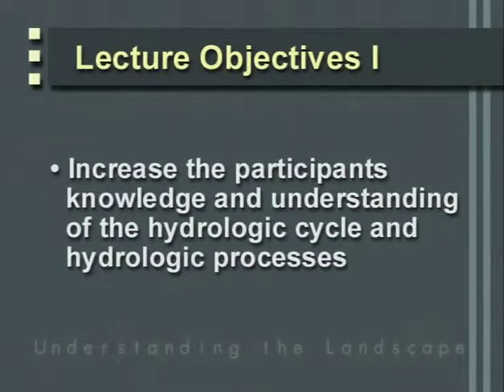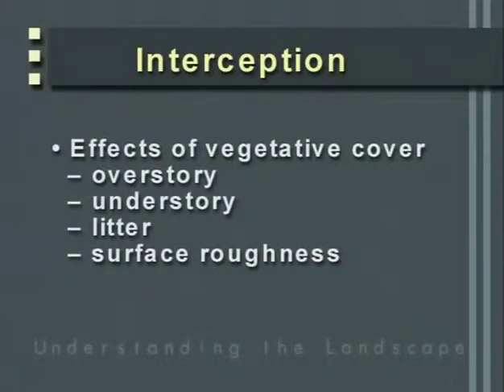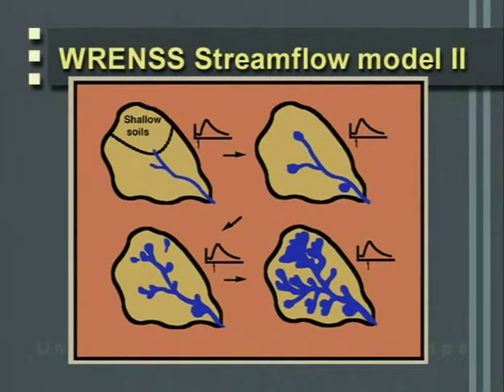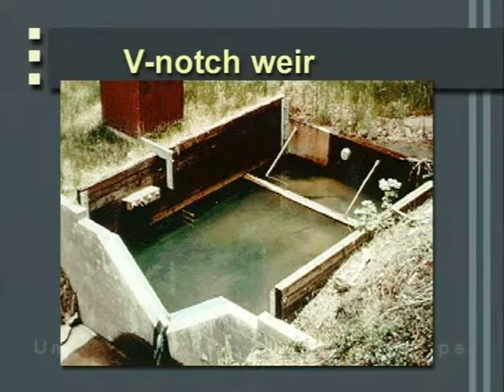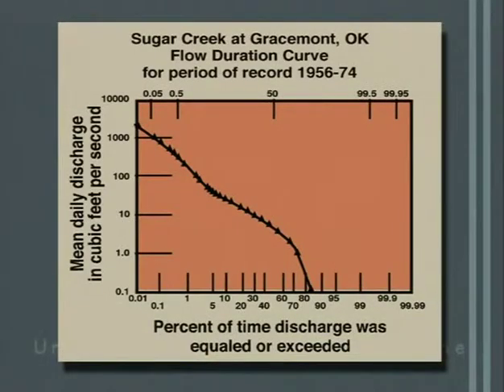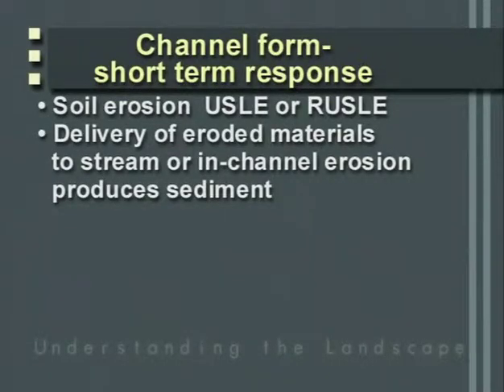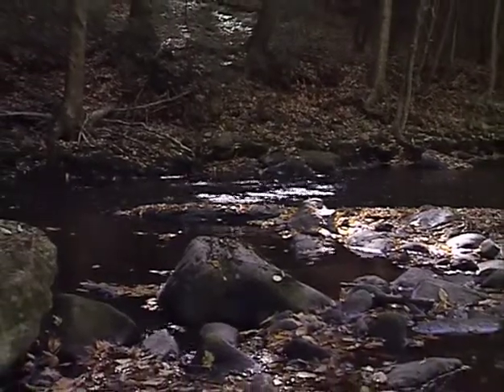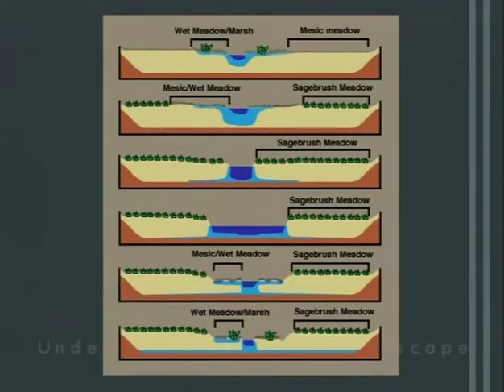Understanding Landscape 06: Hydrologic Processes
U.S. Department of Agriculture - Natural Resources Conservation Service - Understanding Landscape, Episode 06 of 18: Hydrologic Processes - Study Guide